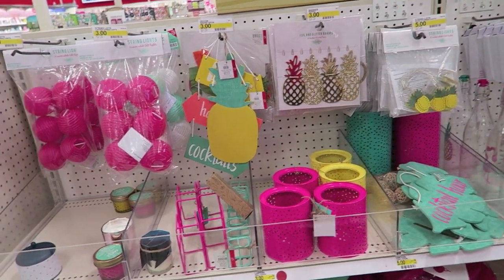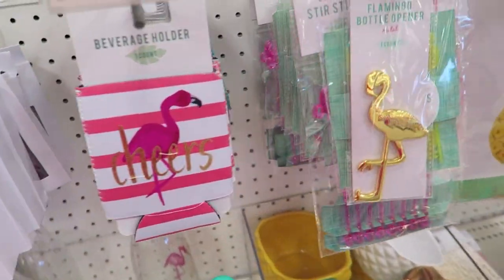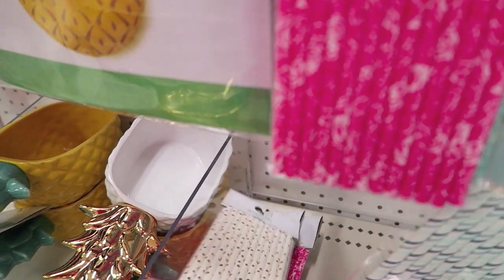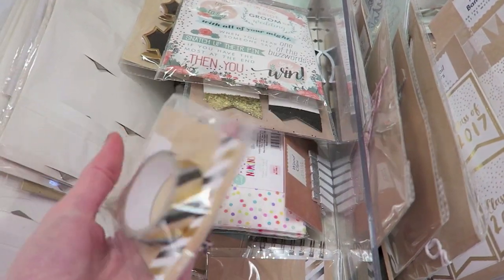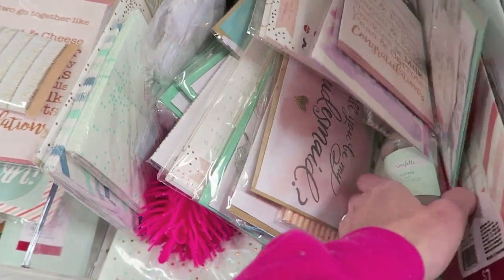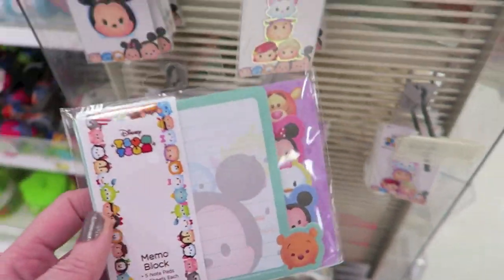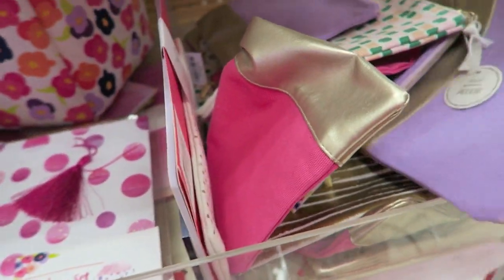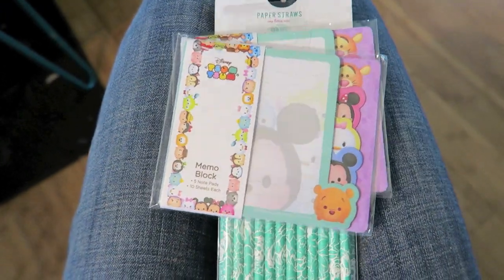NEW AT TARGET DOLLAR SPOT / SUMMER | I'm A Cool Mom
I am on the design team for Little Hot Tamale and you may see me use products that were sent to me, however I will always list those in my description with an * next to it.